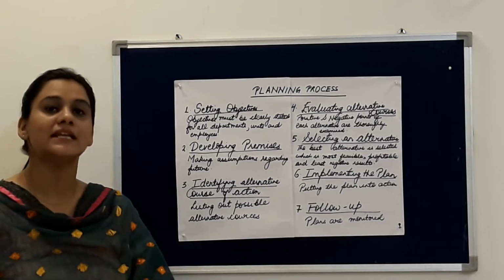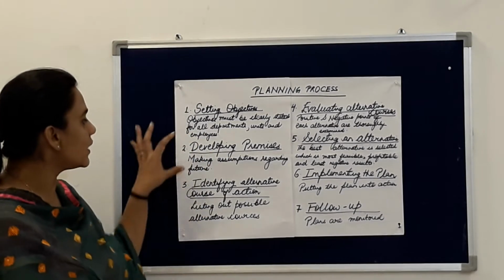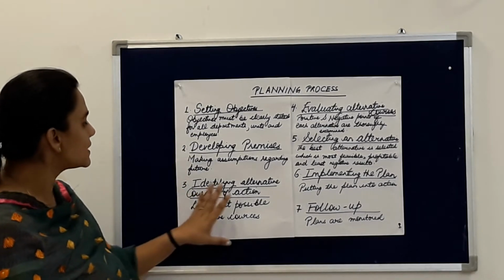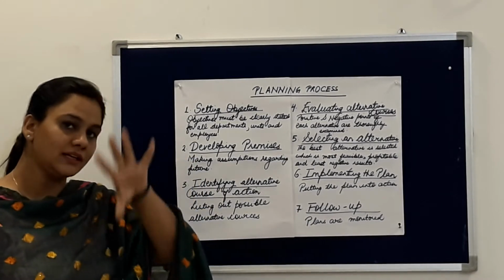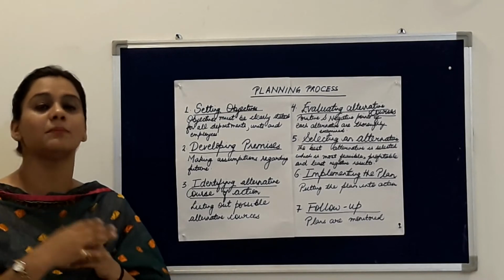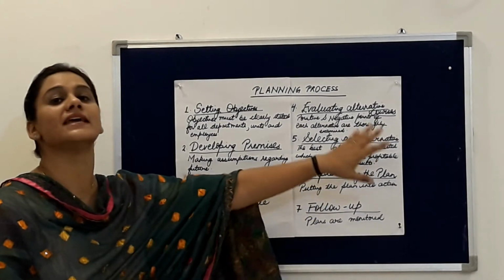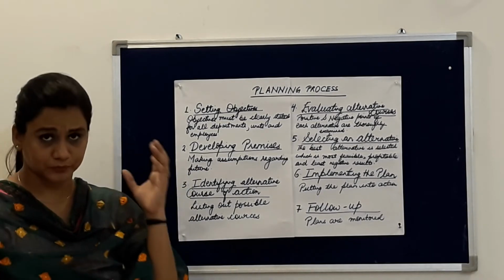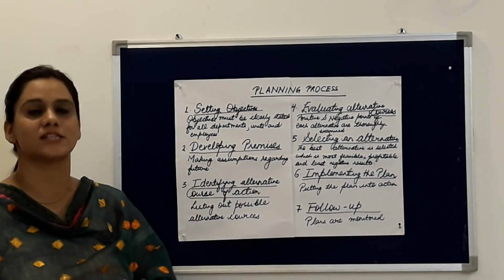PROCESS OF PLANNING CHAPTER 4 CLASS XII